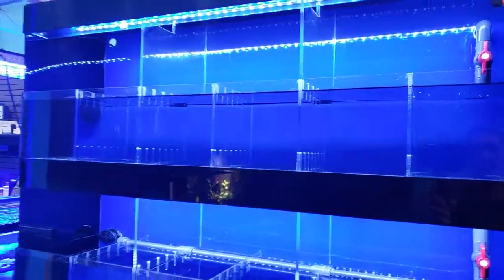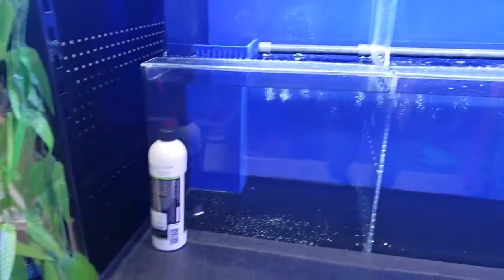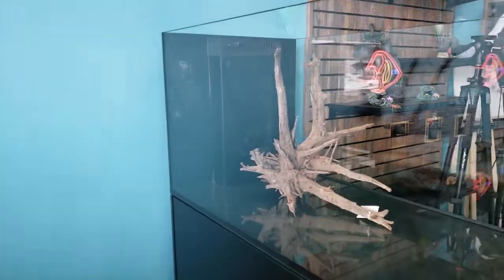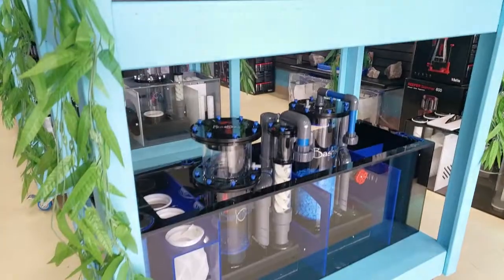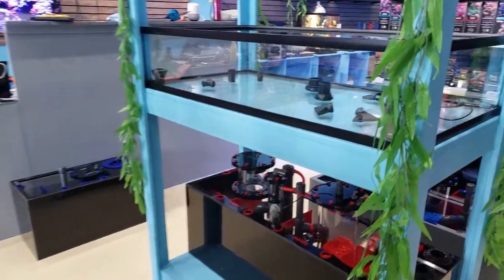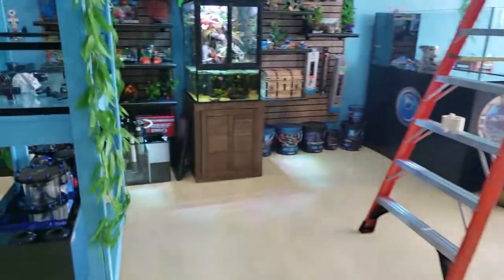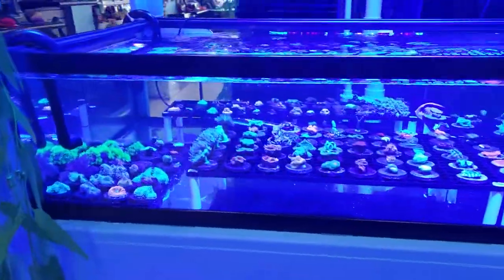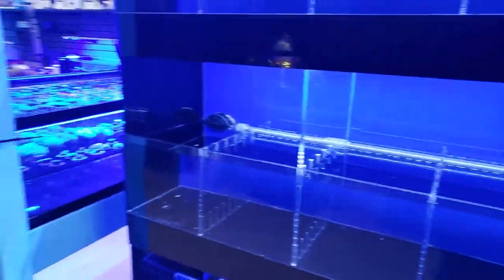Top 5 Fish for Your LFS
Top 5 Fish for Your LFS... and filters and pumps and frags... oh my.

The most common question people have is what fish to put in their tank. With SO many stunning options, it really depends on your preference and your tank/water type but I hope this quick walk thru is helpful!